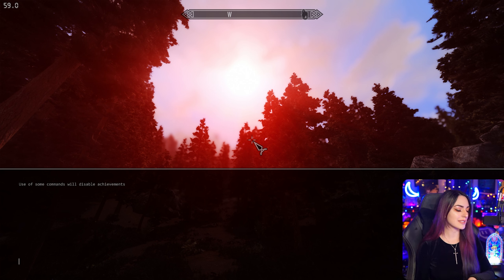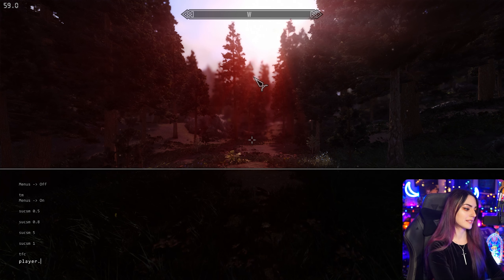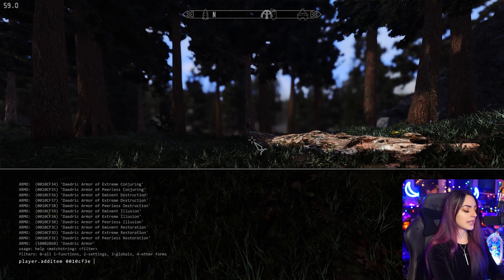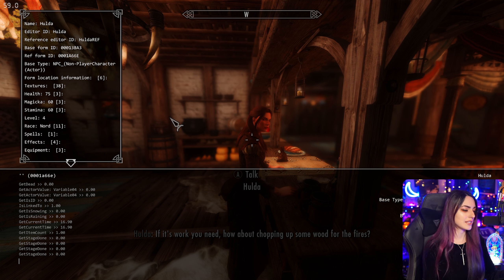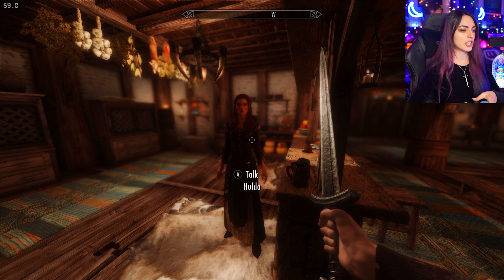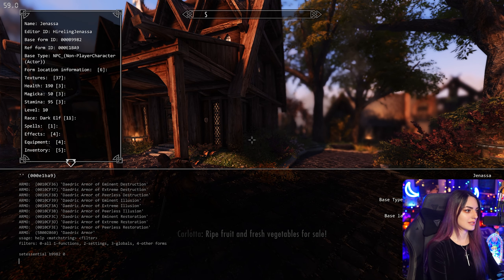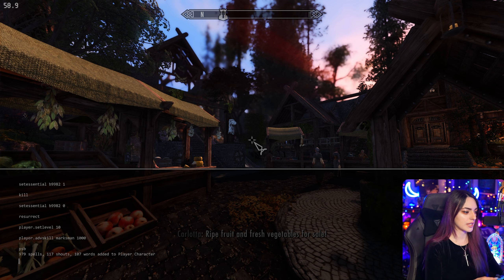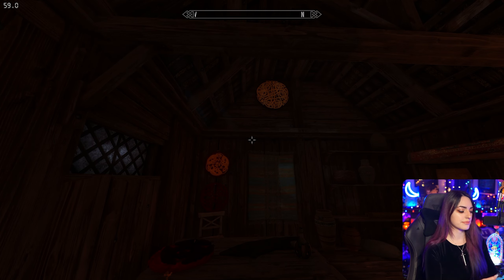Skyrim Console Commands Guide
Skyrim console command guide. PC only.

0:00 Intro
1:12 How to open console window
1:37 tfc (toggle free cam)
2:15 tm (toggle menus)
2:56 sucsm x (tfc camera speed)
4:25 player.setav speed mult (speed multiplier)
4:42 killall (kills all enemies in general vicinity)
5:34 tgm (toggle god mode)
5:50 player.setav speed mult back to regular speed
6:16 player.additem (add gold + items)
7:42 fov x (field of view)
8:31 coc insertname (teleport to desired location)
11:17 prid baseid moveto player (teleport npc to your location)
12:17 additem x quantity (add item to npc)
13:10 removeallitems (remove npc's items)
13:22 set gamehour to x (change game hour)
13:57 set timescale to x (timescale shift)
14:26 tcai (toggle combat ai processing off)
14:47 player.modav carryweight x (adjust carryweight)
15:19 kill (click npc type kill)
15:38 setessential baseid 0 (deessential npc or essential npc)
16:20 resurrect (resurrects selected dead npc)
16:31 player.setlevel x (sets player level)
17:09 player.advskill x XP# (advances skill with experience)
17:56 psb (adds every spell in game)
19:04 tg (toggle grass)
19:30 fw insertcode (forces weather)
20:06 unlock (unlock any door)
20:28 tcl (terrain collision off)
21:07 showracemenu (brings up racemenu)
21:39 qqq (quits out game)
21:53 disable/enable (disable/ enables any selected item)
21:31 Outro